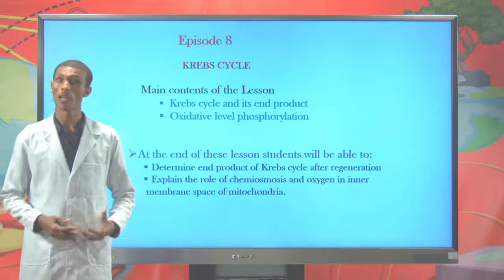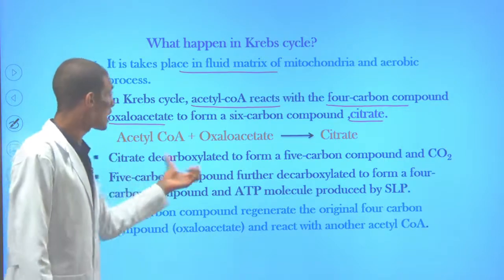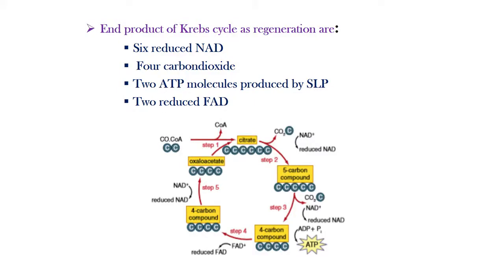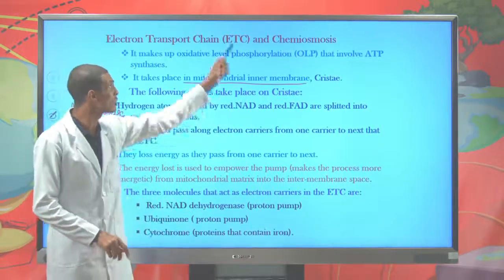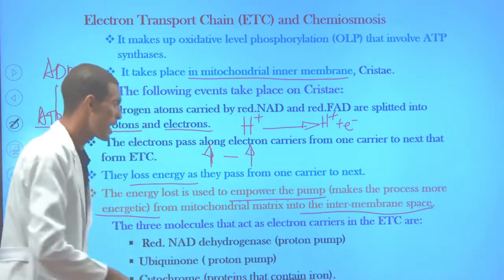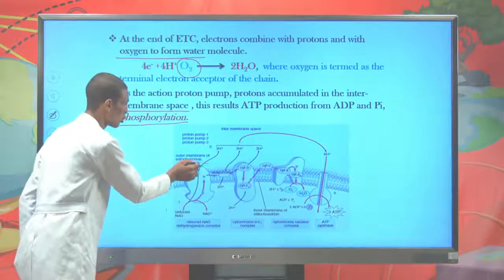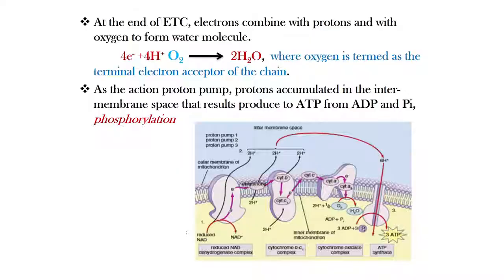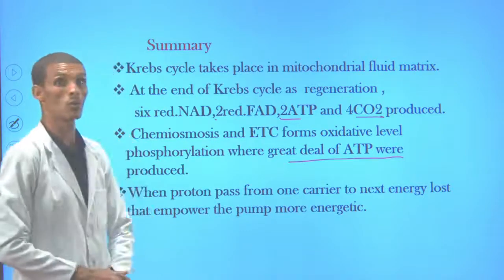GRADE 12 Biology Eps 8